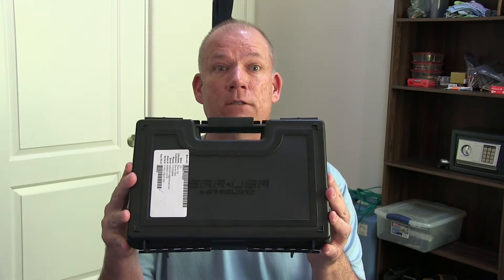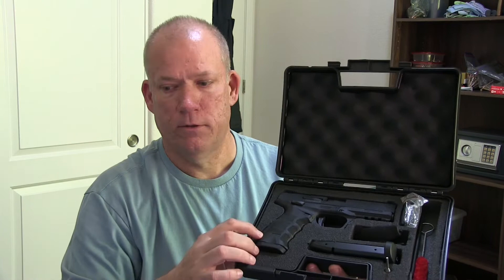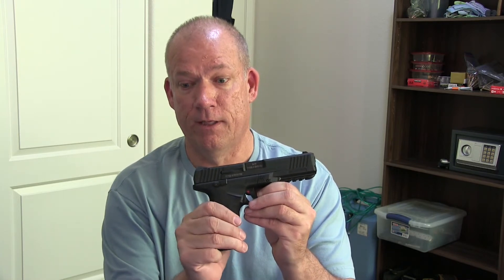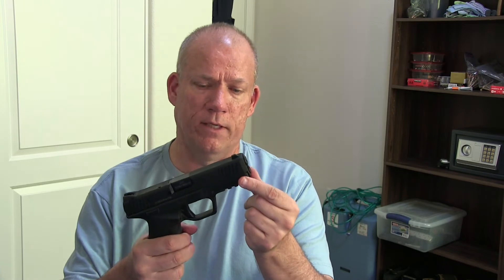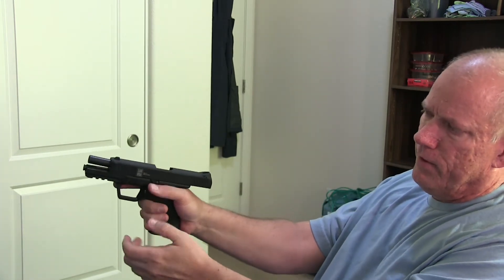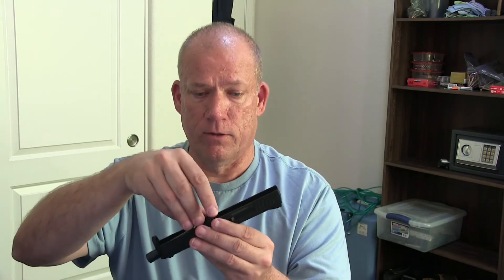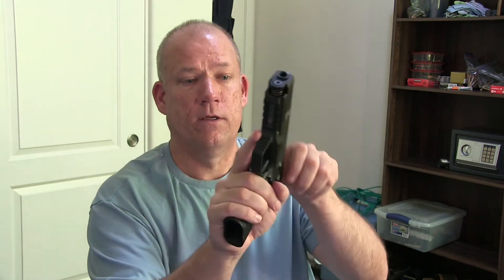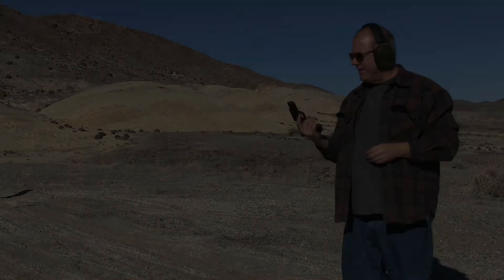Sarsilmaz SAR 9 Review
I talk about the Sarsilmaz SAR 9.